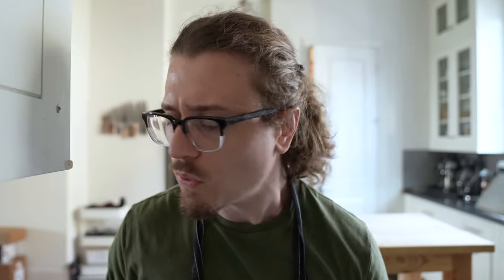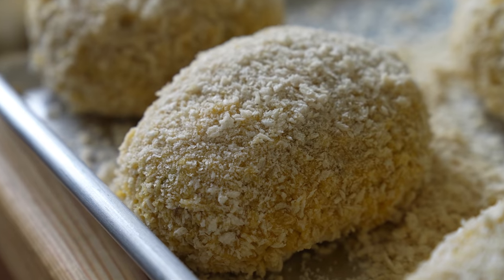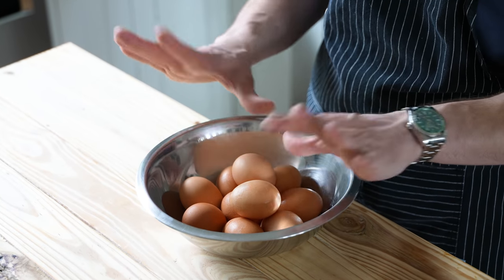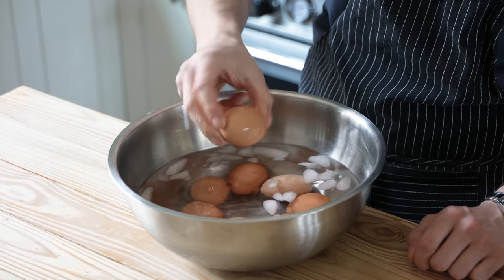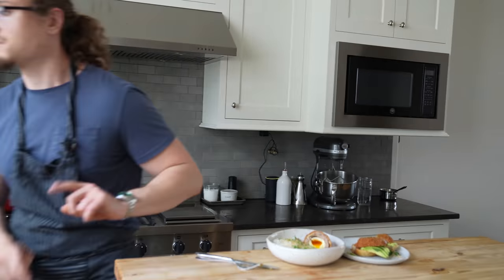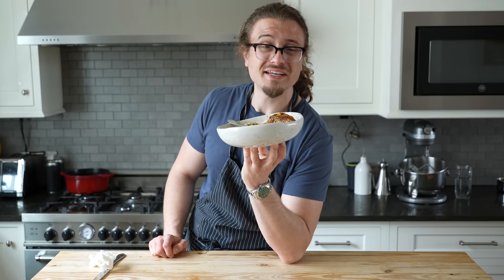The Perfect Egg Recipe (Scotch Eggs 3 Ways)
Transform your breakfast with the ultimate fancy egg upgrade! Eggs are one of the most multi-faceted and underrated ingredients in the entire world. These 2 different scotch egg recipes put a little more respect on that name.

Subreddit Today we are making Scotch Eggs!  Eggs are one of the most multi-faceted and underrated ingredients in the entire world. This recipe puts a little more respect on that name.